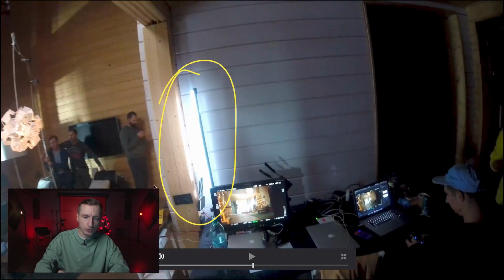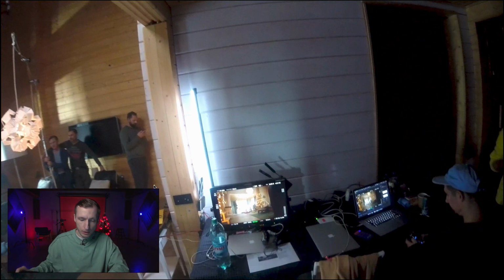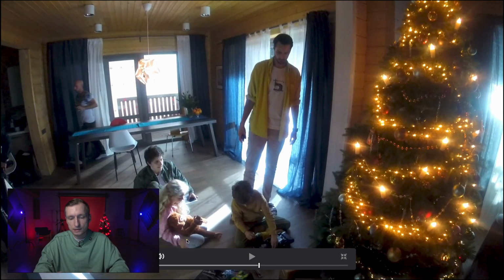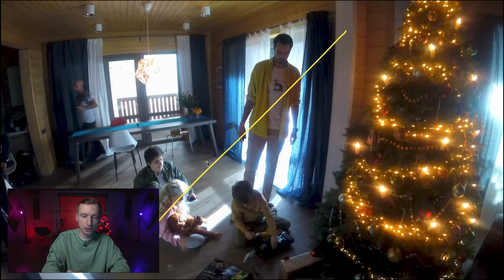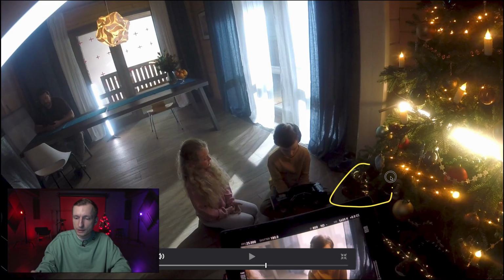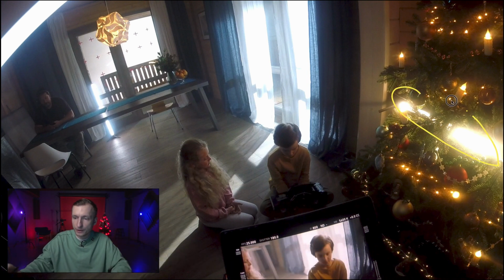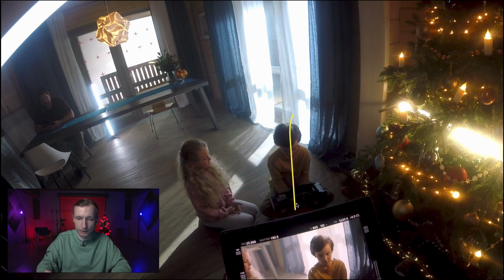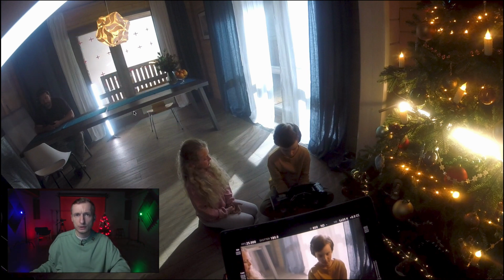DOP POV - LEGO COMMERCIAL / CINEMATOGRAPHY BREAKDOWN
Behind the scenes/making of Lego TV commercial.
Cinematography breakdown with lighting schemes.